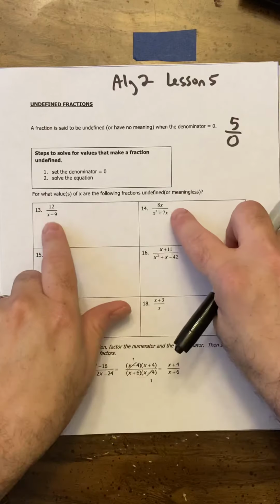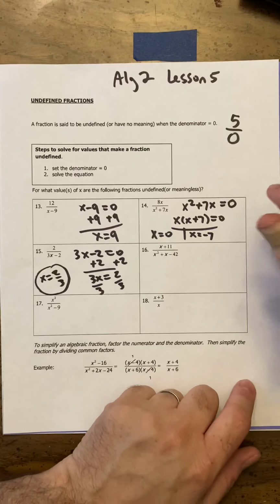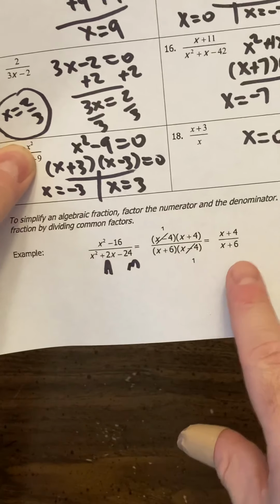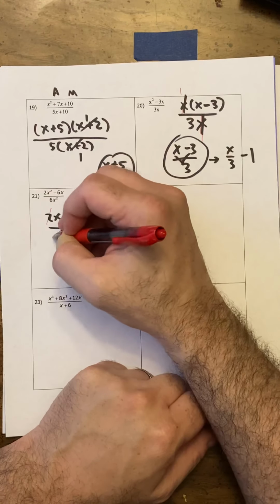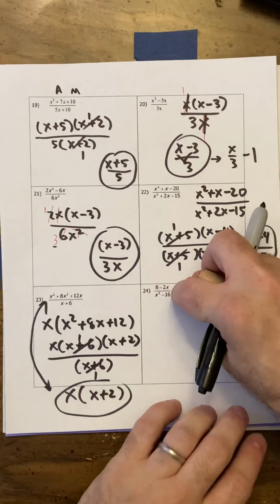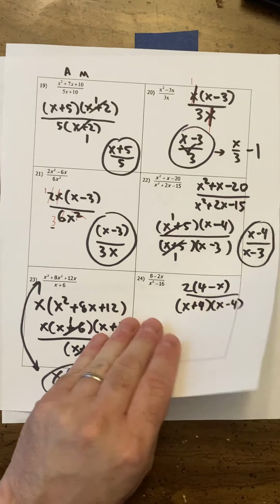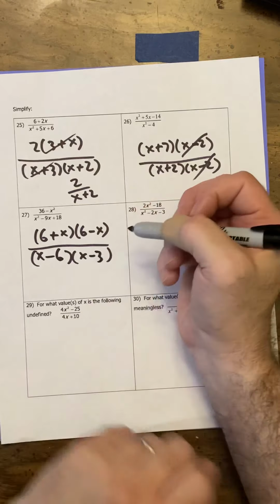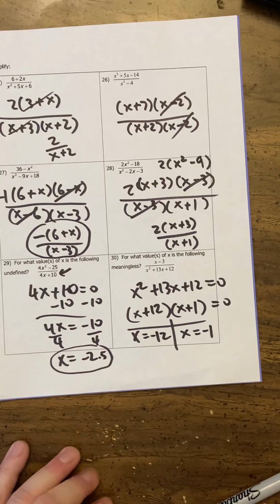Lesson 5 Algebra 2